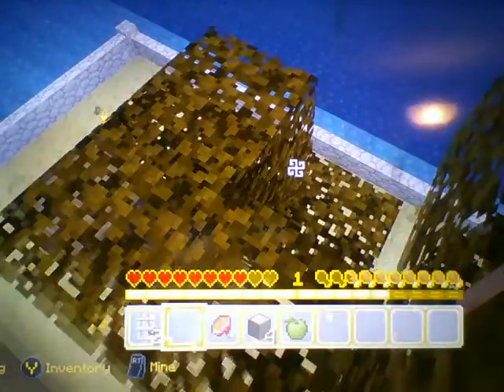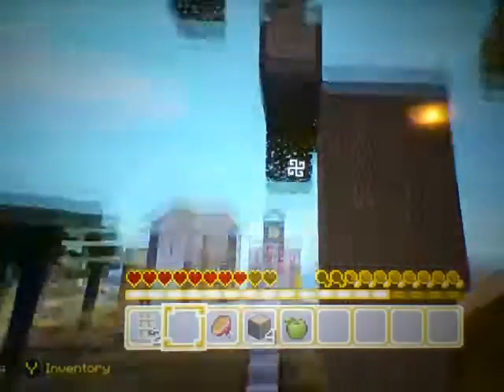part 3 season 6 last of the church and graveyard builds